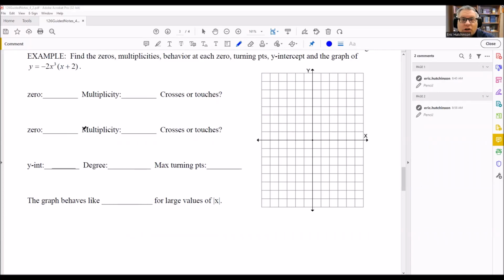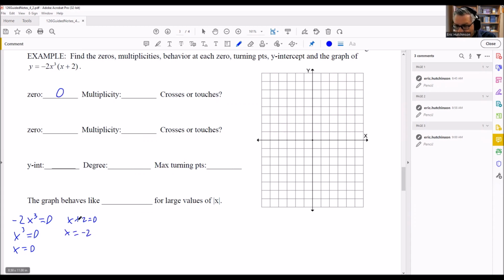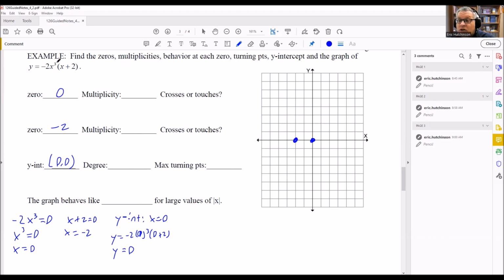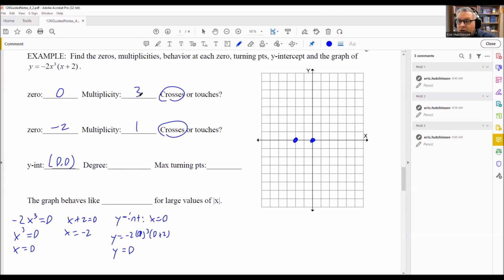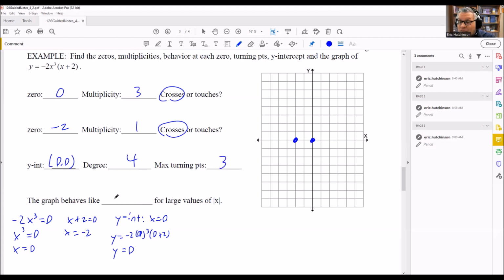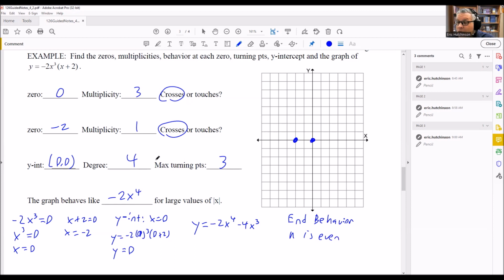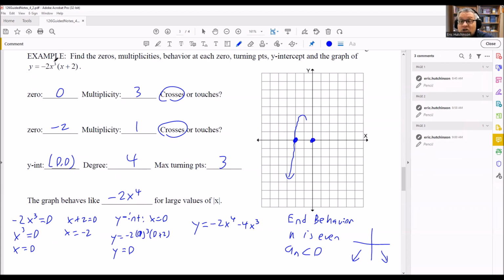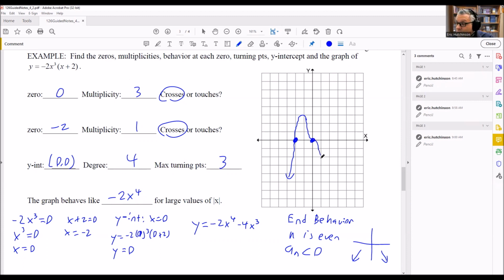Graphing a Polynomial by Finding Zeros, Multiplicities, and End Behavior Ex 3